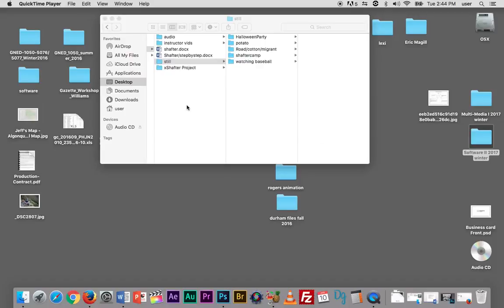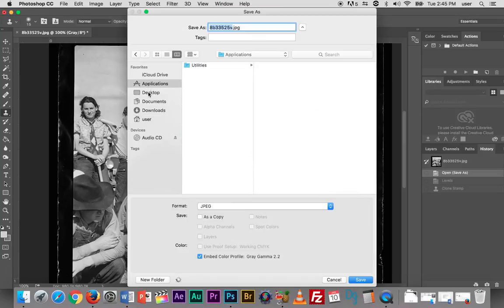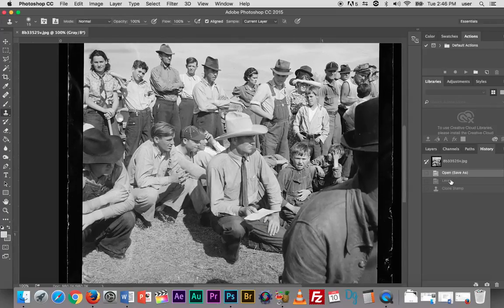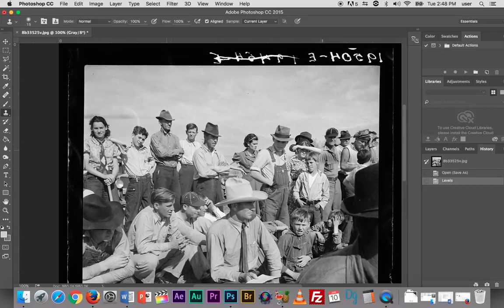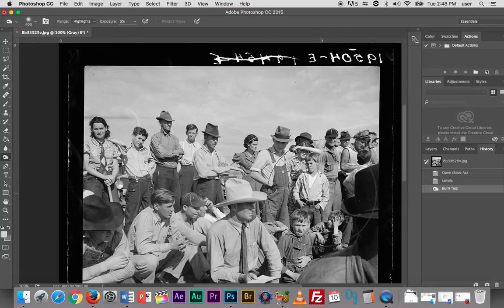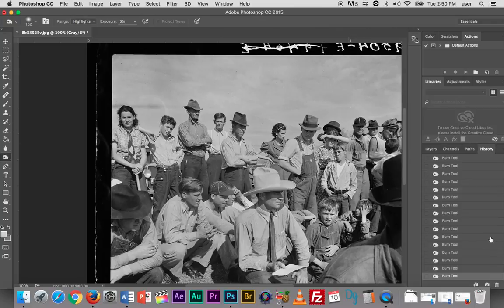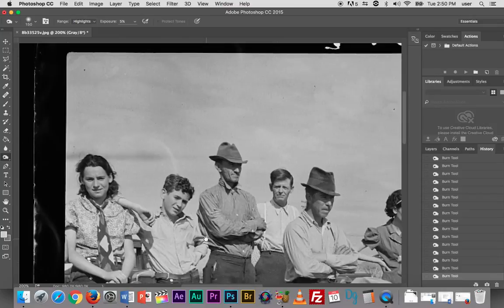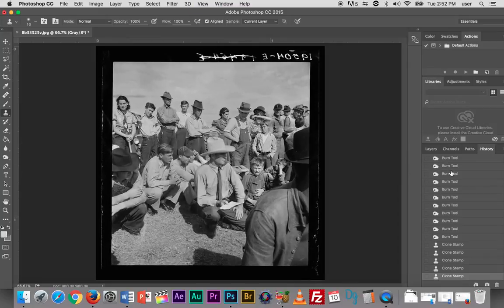Making Tonal Adjustments to Source Material Images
In this video I demonstrate basic tonal adjustments to archival images using levels and the burn tool. You may use other tools you are more comfortable with.